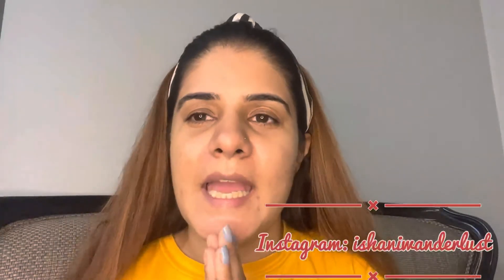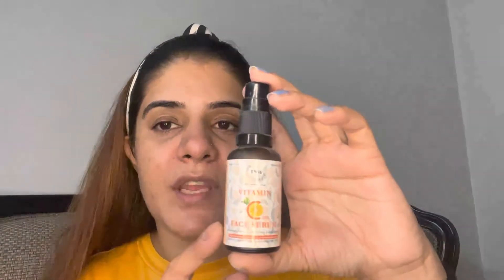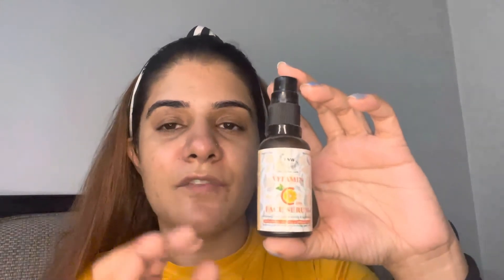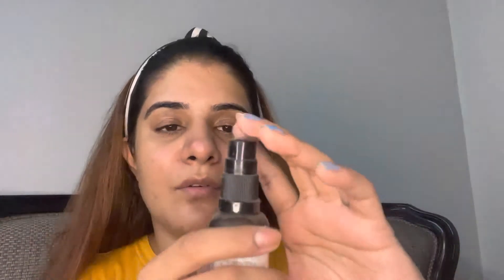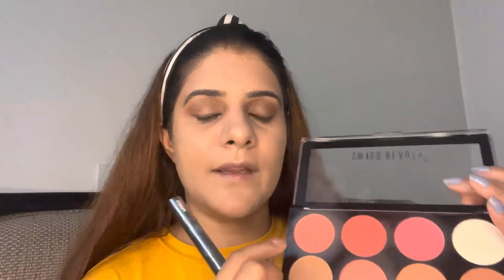Everyday Makeup for College girls !! Simple & Affordable Products !!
Hey Lovelies 💕
Today I’ve shared a quick 5minutes makeup tutorial. Hope you’ll like it